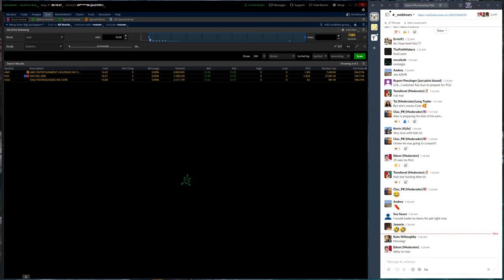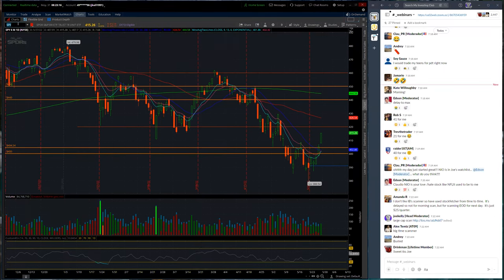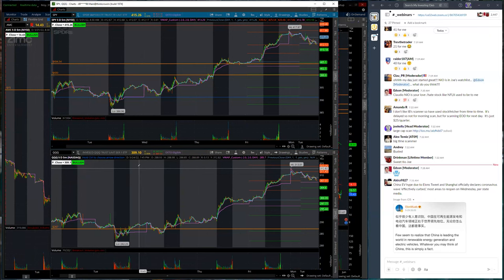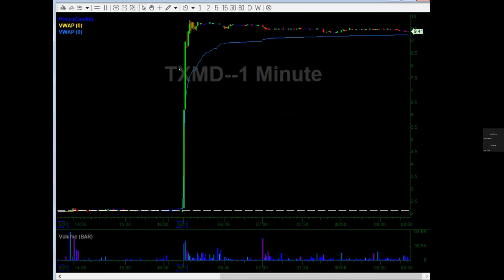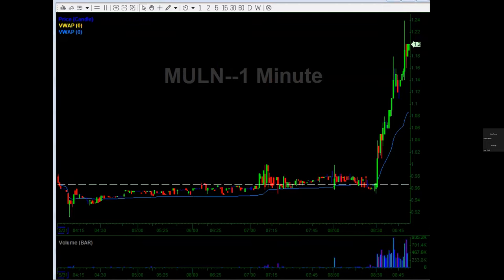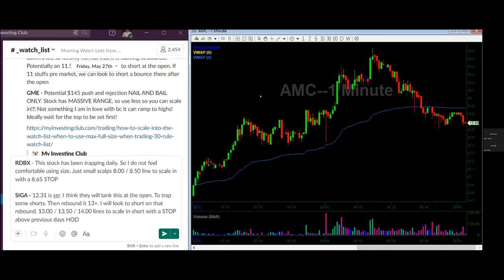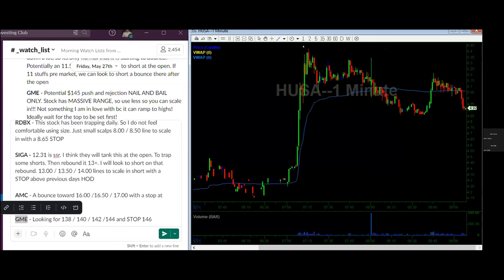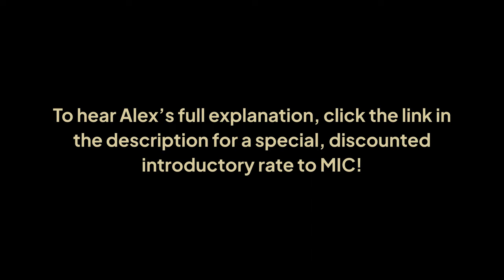EASY Premarket Prepping W/ Alex Temiz & Joe Kelly | Build A Stock Trading Watch List - LIVE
The Stock Market is open from 9:30 AM to 4:00 PM Eastern Time on Weekdays, but here at MIC we recommend only to trade right as the Stock Market opens. To be successful doing so, Premarket Prepping is Incredibly important. Finding stocks to watch out for, getting your broker set up, and even getting into the right mental state can completely change how you trade.

Watch the live Premarket Preparation of MIC professional day traders Alex Temiz and Joe Kelly!

Any level of experience or budget for gear: